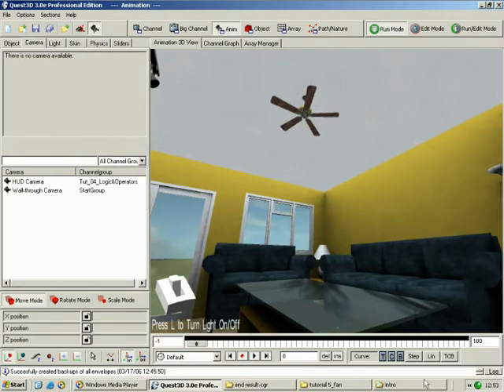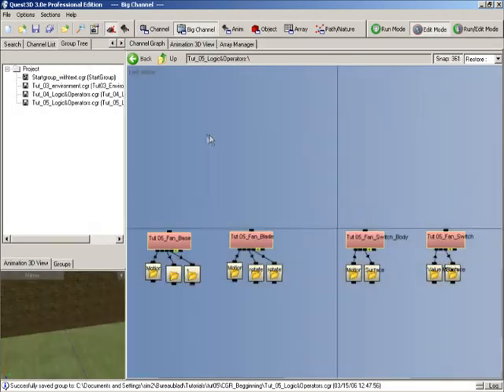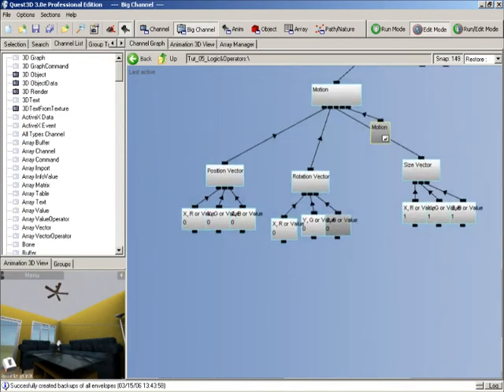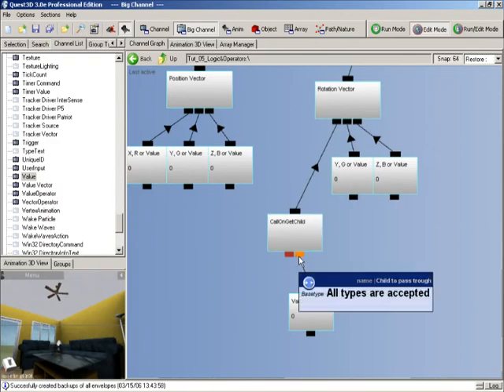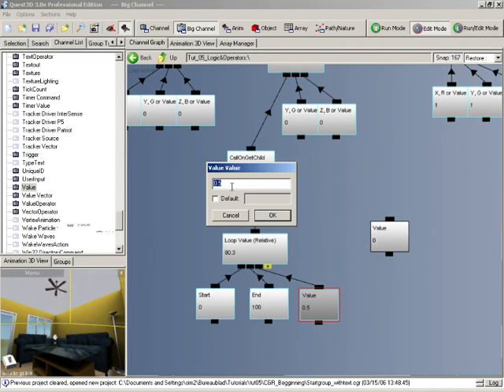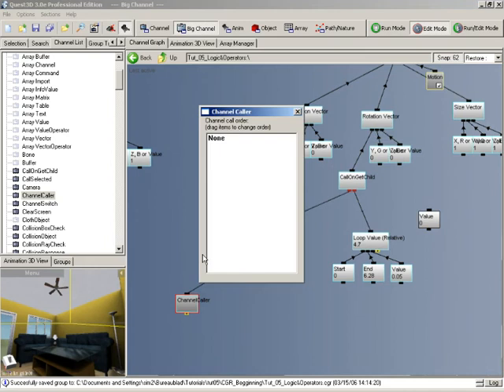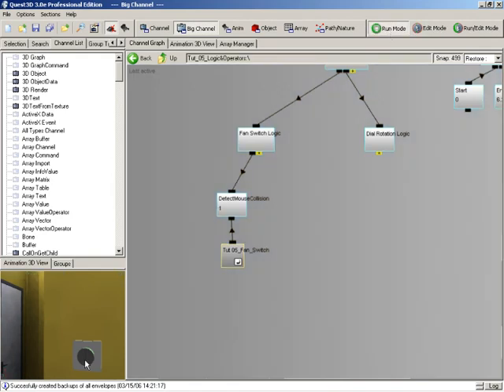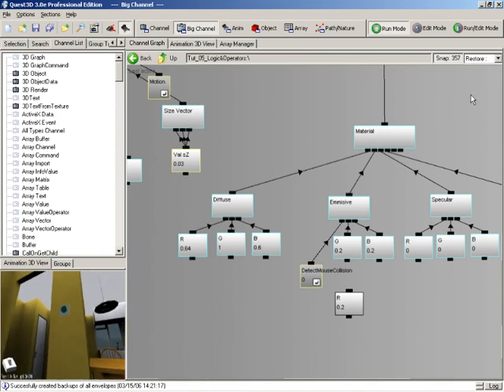Quest3D Tutorial 5A (Logic and user interaction (2))